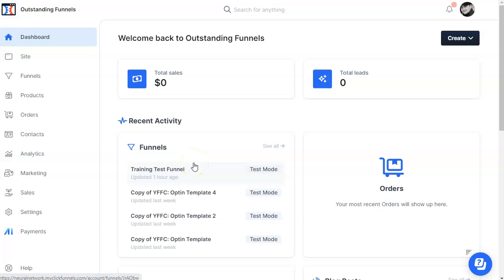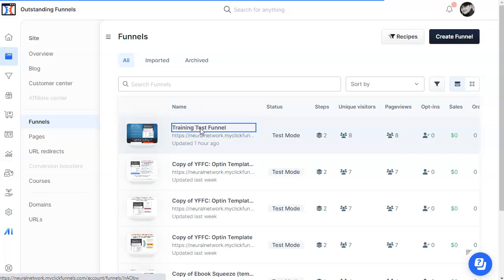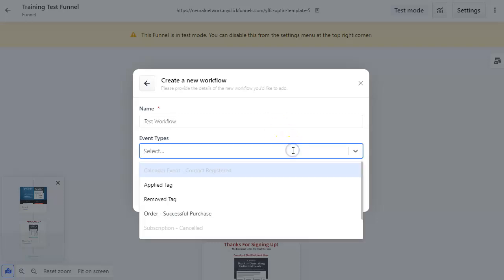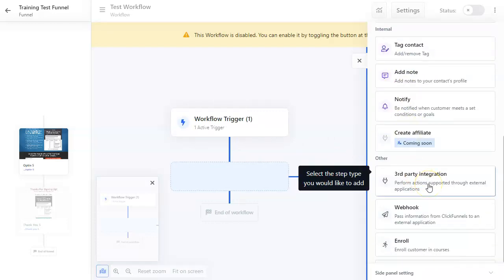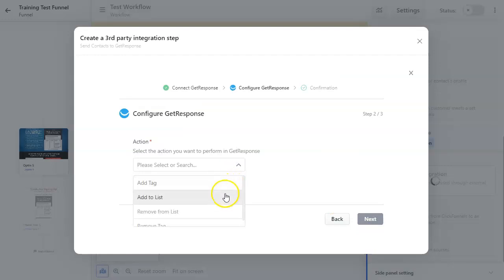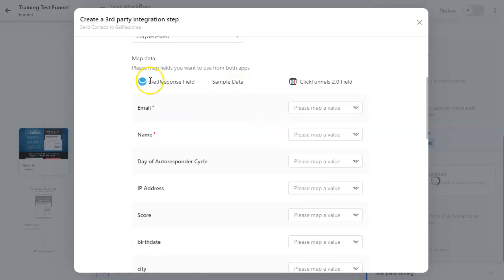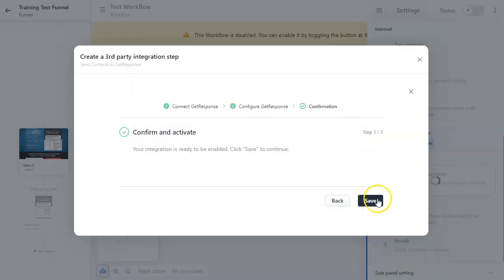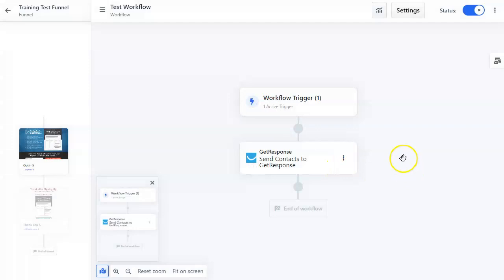How To Connect Autoresponders with your ClickFunnels 2 0 Funnels Workflows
Integrate your Mailchimp, GetResponse, Hubspot, Active Campaign, ConvertKit with ClickFunnels 2.0 through the CF2 Workflow. For step-by-step instructions follow

Learn how to connect your Mailchimp, GetResponse, Hubspot, Active Campaign, ConverKit and more with your funnel in ClickFunnels 2.0.

Learn how to create a workflow and configure your integrated autoresponder with click funnels 2 funnels.